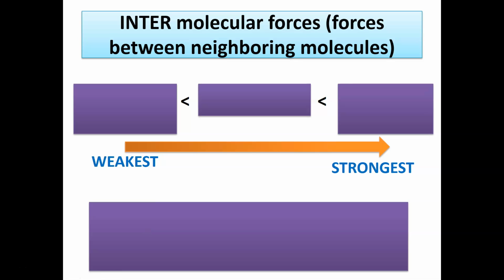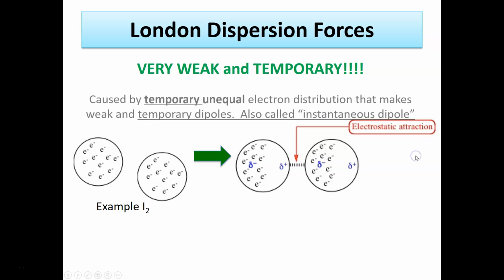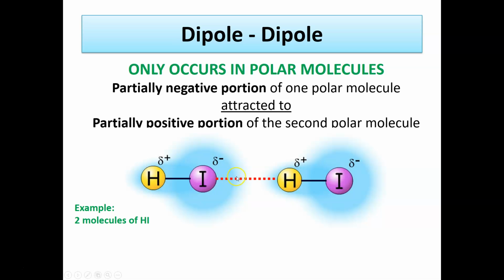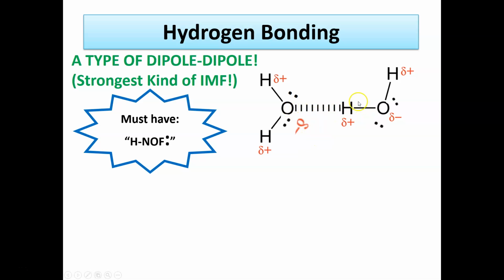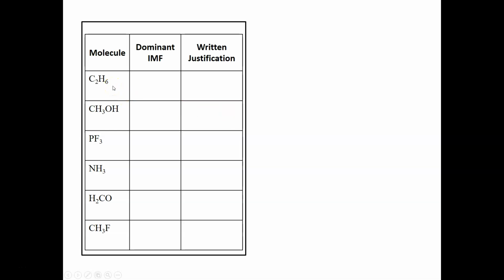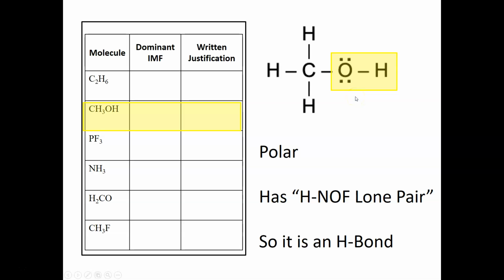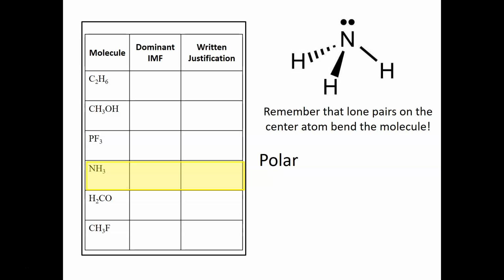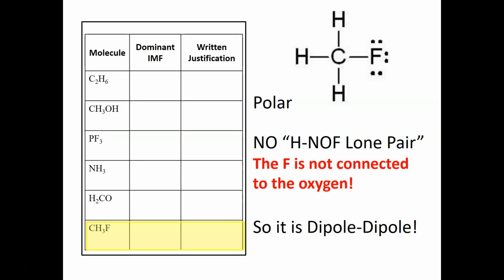26 RC Types of IMFs